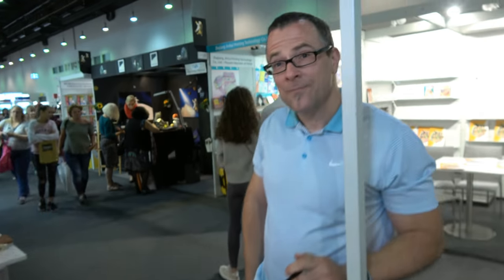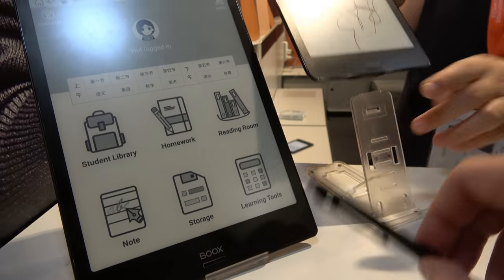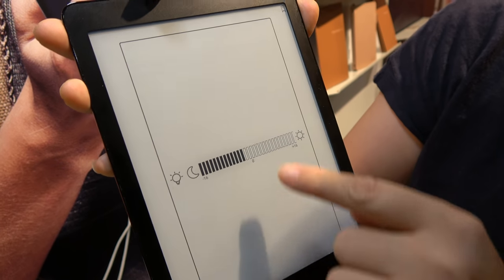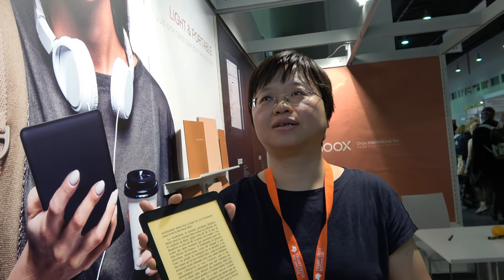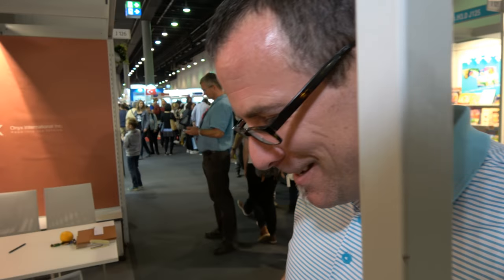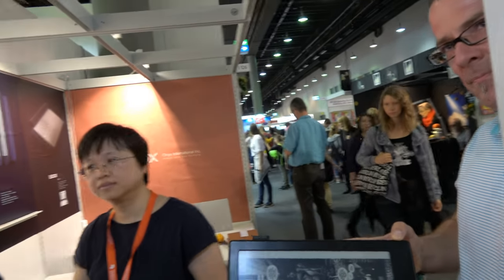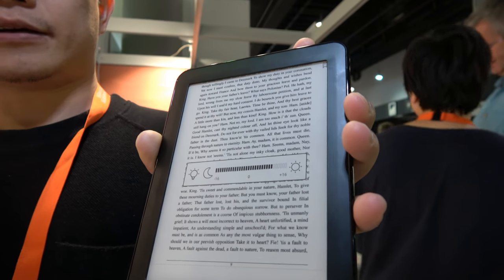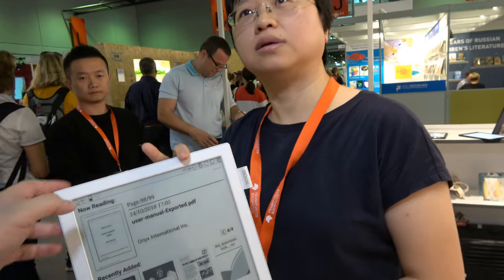Onyx Boox 7.8" Nova, Nova Plus, 6" Poke, Poke Plus, 13.3" Max2 Pro at Frankfurt Book Fair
Onyx is showing all their new products at the Frankfurt Book Fair. Onyx Boox Nova is a 7.8" E Ink e-reader with edge-to-edge glass, a brand new design, they present 2 different versions, one with a front-light and capacitive touch and the other with Wacom stylus touch, capacitive touch but no front light. The basic one with front-light is hitting the market around November 2018 while the other one with the Wacom stylus touch input comes early 2019 probably. Onyx also introuced Boox Poke, Poke Plus which are 6" E Ink e-readers at the more affordable market segment. Then they also have the white colored 13.3" Boox Max 2 Pro with 4GB RAM and 64GB Flash. This video was filmed at the Frankfurt Book Fair.